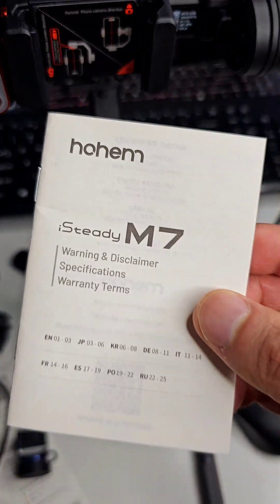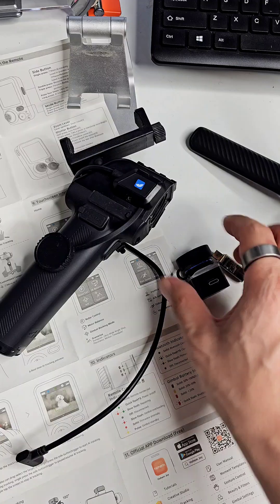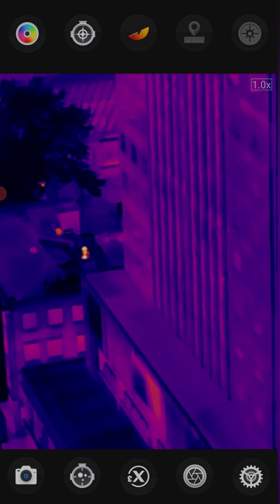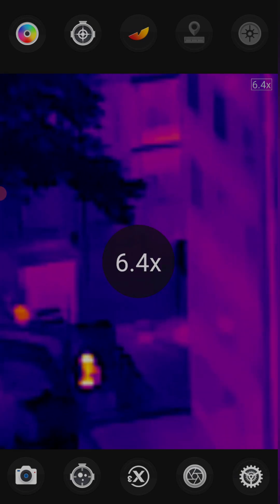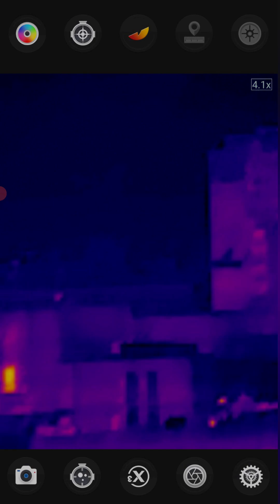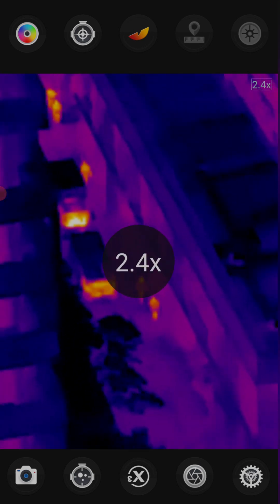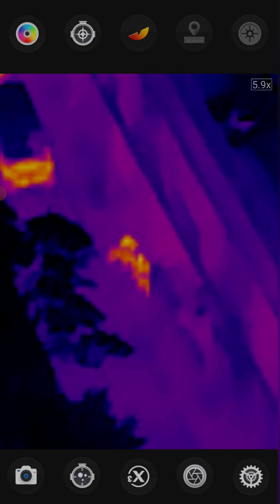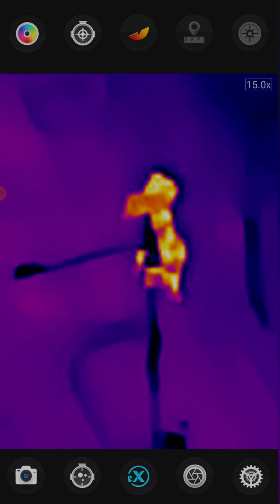I Turned My Phone Into a Military-Grade Thermal Camera Rig!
Get the Hohem iSteady M7 (JB Hifi Australia) 👇
(during Black Friday, Nov 18–Dec 2, the iSteady M7 will be available at JB Hi-Fi for $399 - $100 off!)